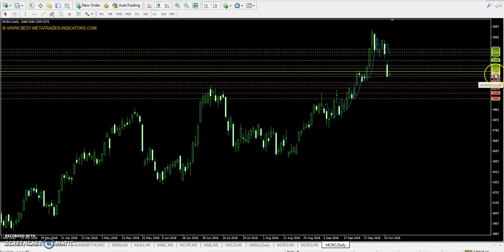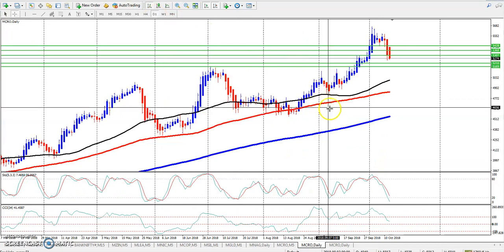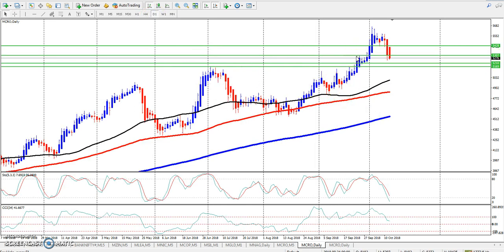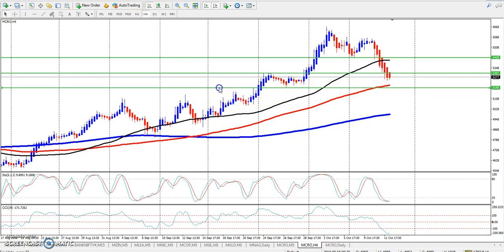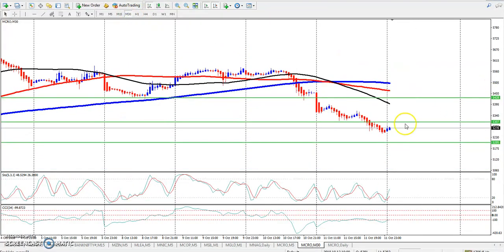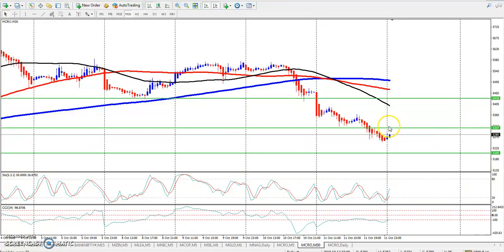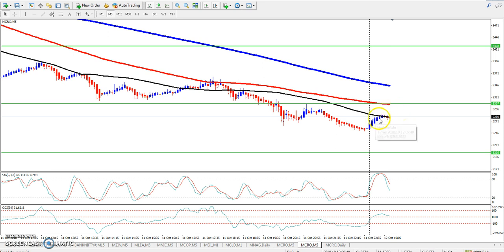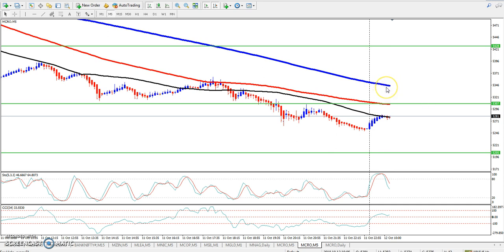Crude Oil Pivot Point, Market Trend & Range 12.10.2018